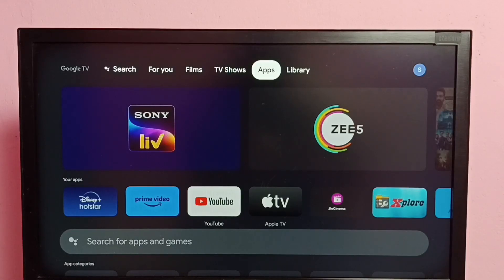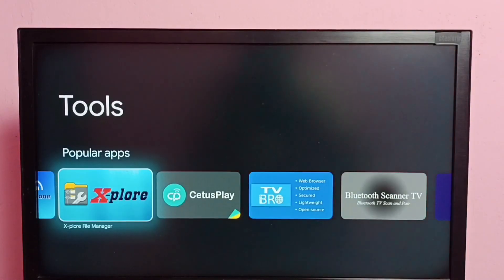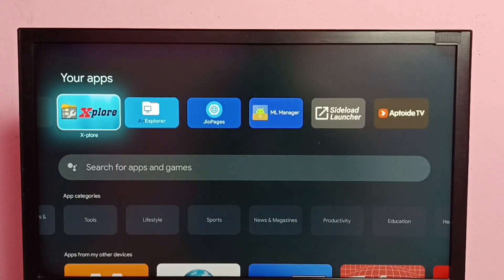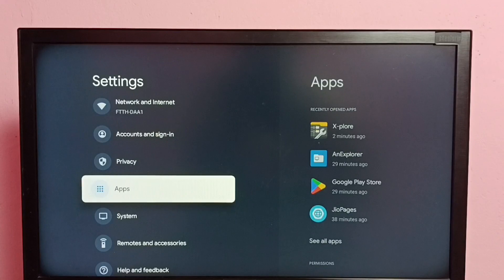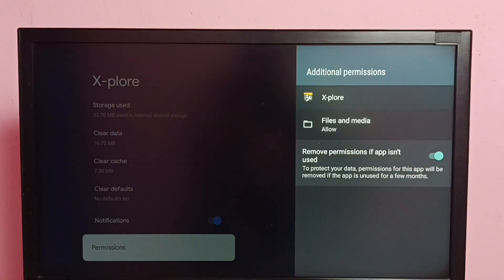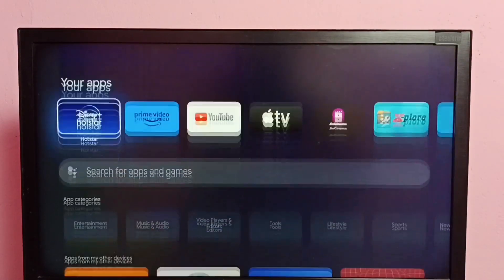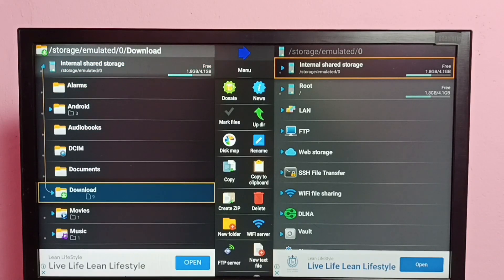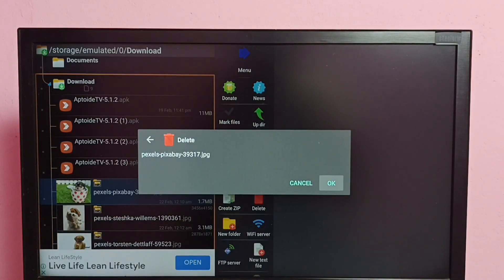iFFALCON Smart Google TV : How to Delete Files | Delete Video, Photo, Audio and any Files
iFFALCON ,
Google TV,
Android TV,
Android 12,
Smart TV,
TV,
streaming,
streaming platform,
How to,